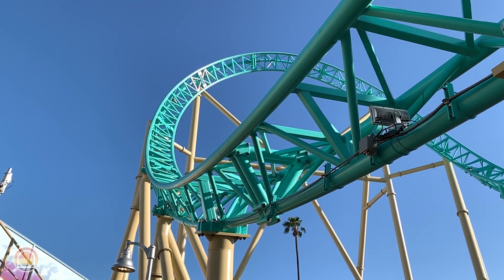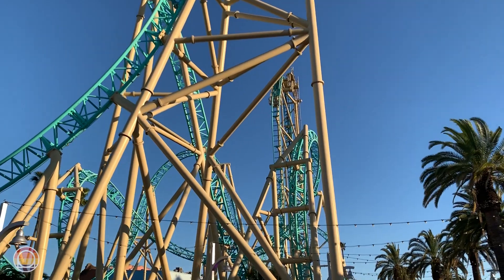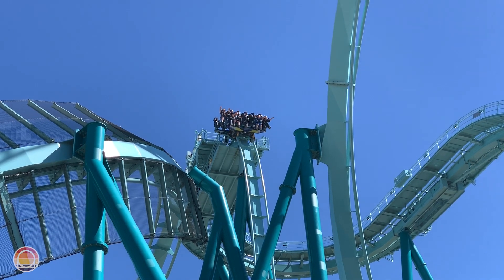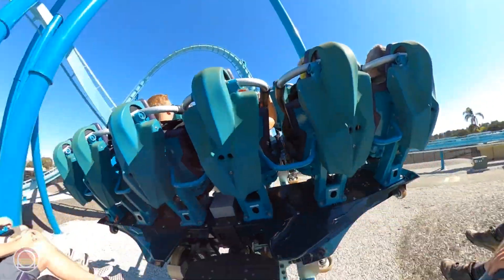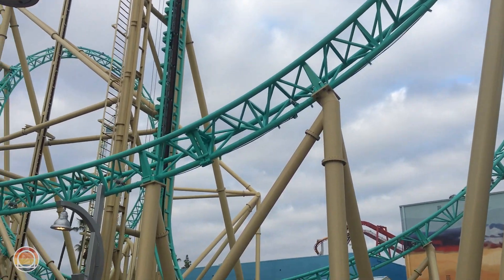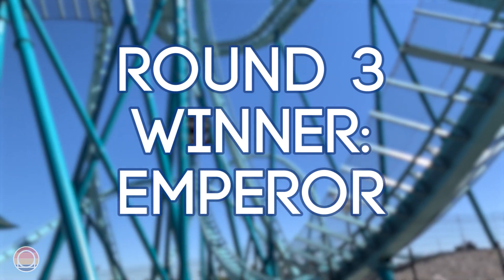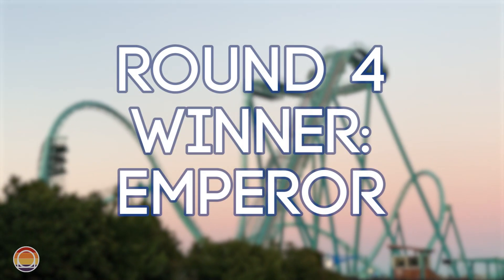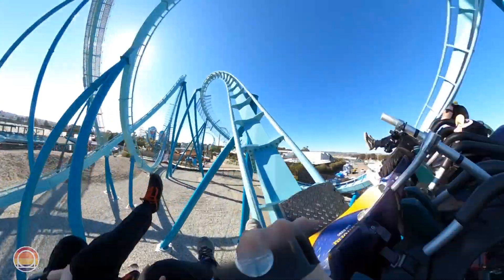HangTime VS Emperor | The Battle of the Southern California Dive Coasters | Knott's & SeaWorld 2022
Join us for some fun comparing & contrasting the 2 dive coasters of Southern California: HangTime at Knott's Berry Farm & Emperor at SeaWorld San Diego!

10k Pins for sale